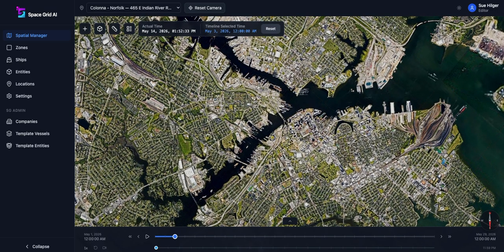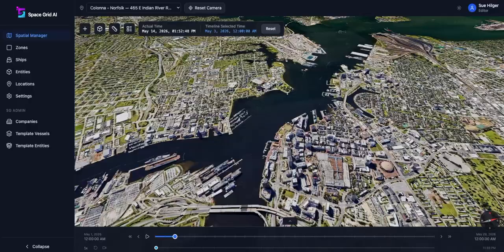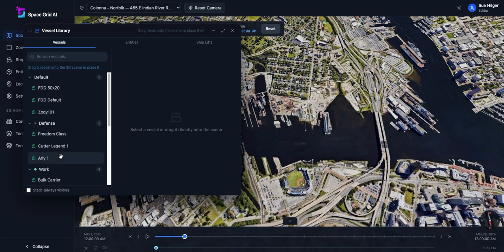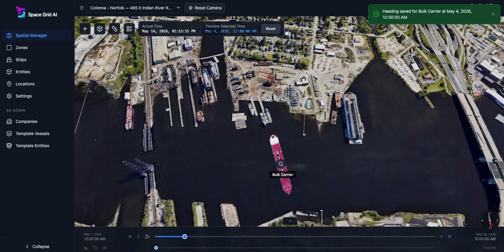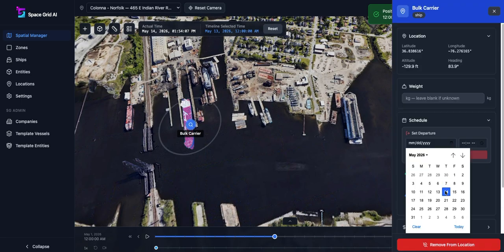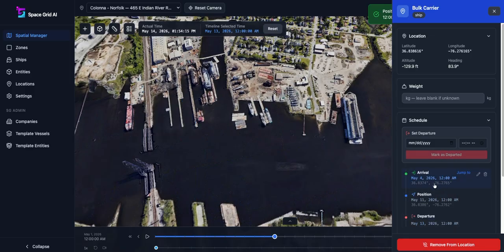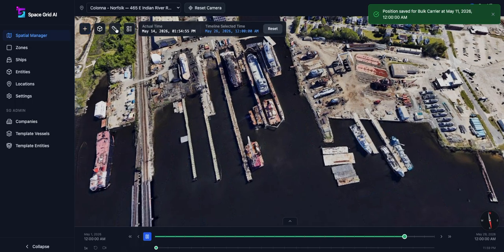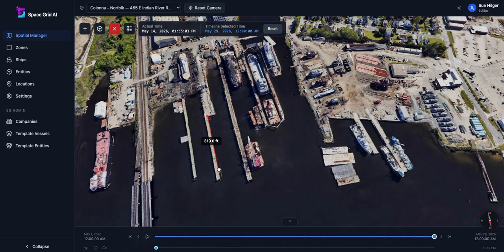Colonna's Shipyard as seen by Space Grid AI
Ready to replace the white board with software that allows you to plan into the future? Check out this short demo of our platform, as it answers the question:
What goes where, when.
Test out scenarios and get everyone on board with what's happening at your yard - and quickly deal with plan changes in minutes.